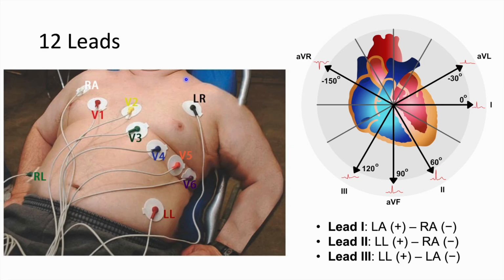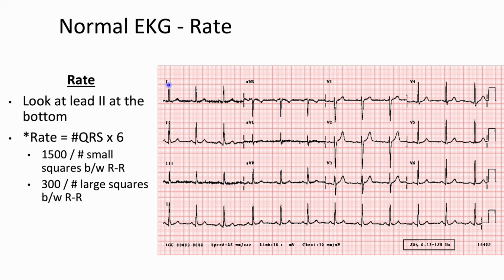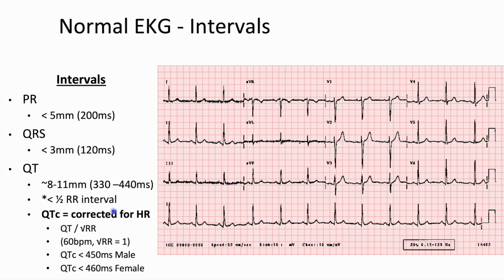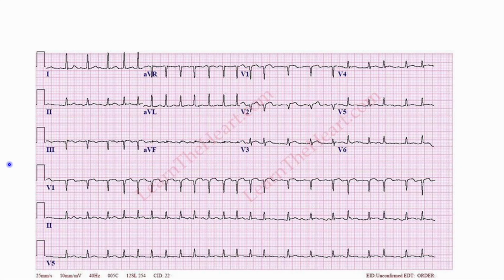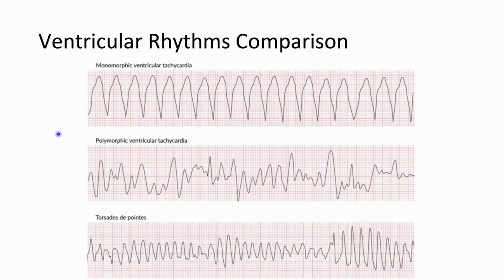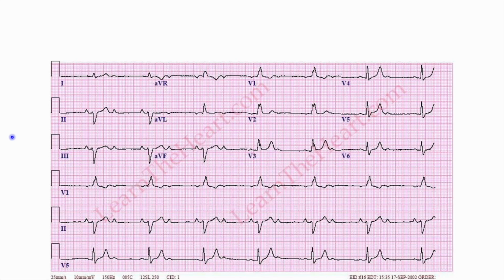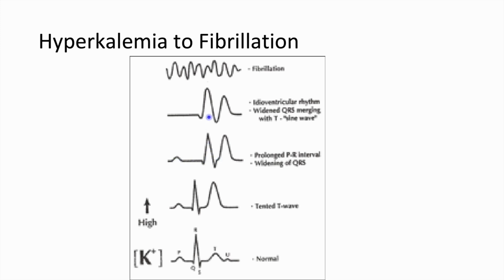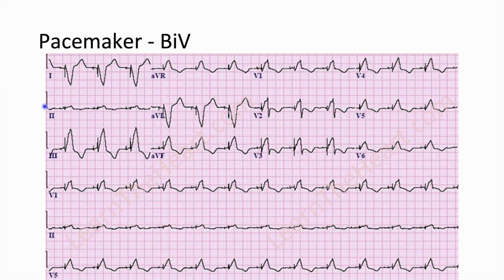EKG - How to Read & Examples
EKG video including the basics, how to read them, and a rapid review of commonly tested / seen EKG findings.

0:00 - Intro
0:30 - The Basics of EKG
6:56 - Reading an EKG
19:29 - EKG Rapid Fire